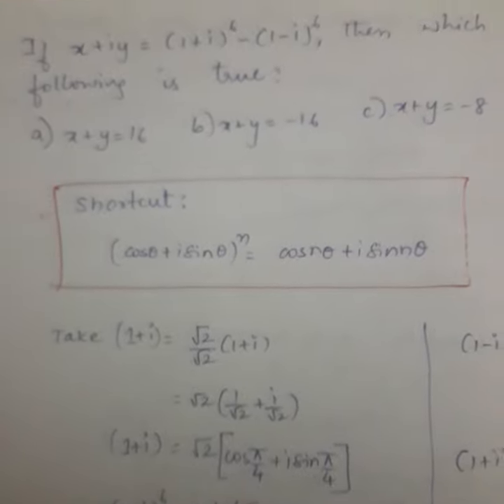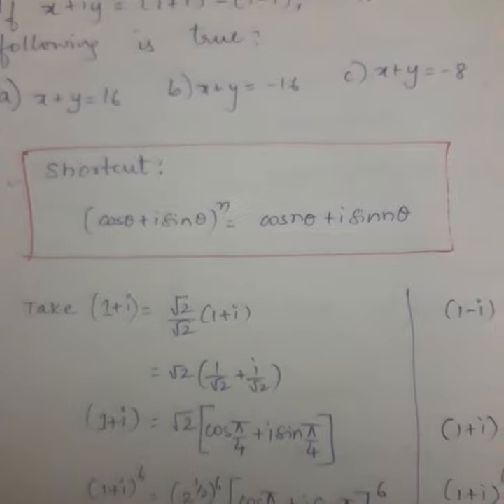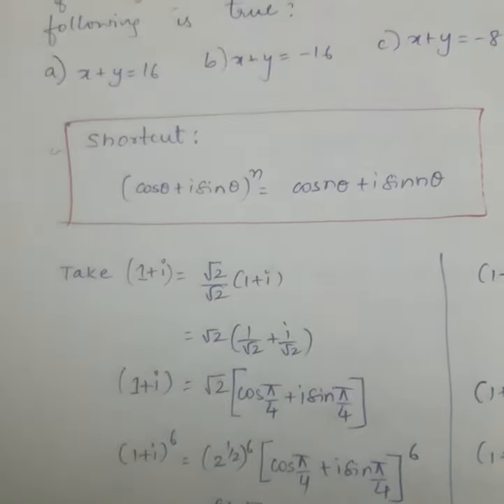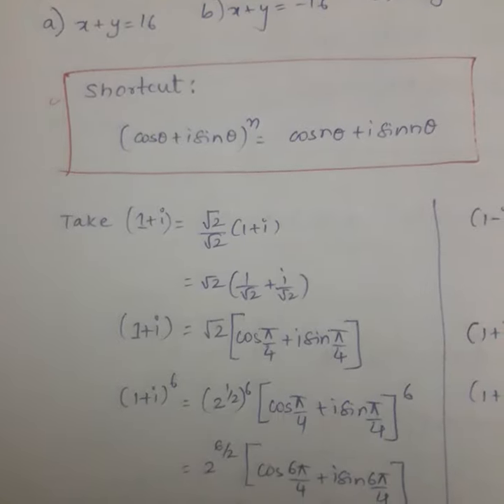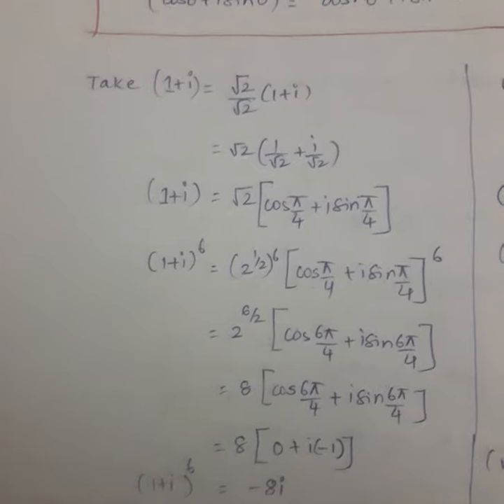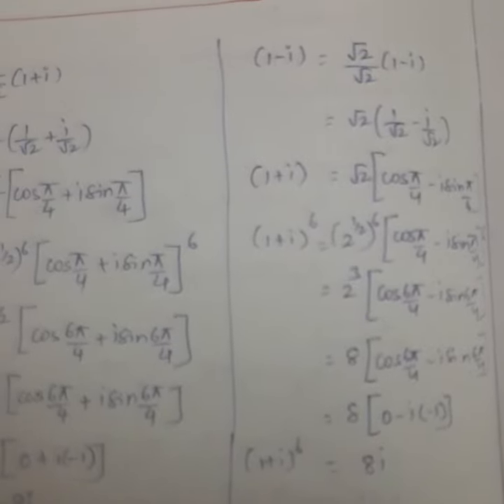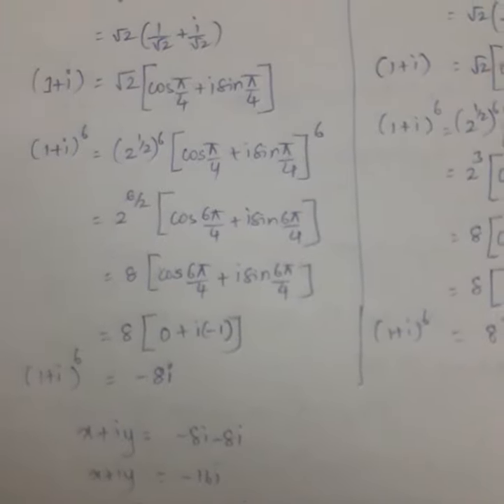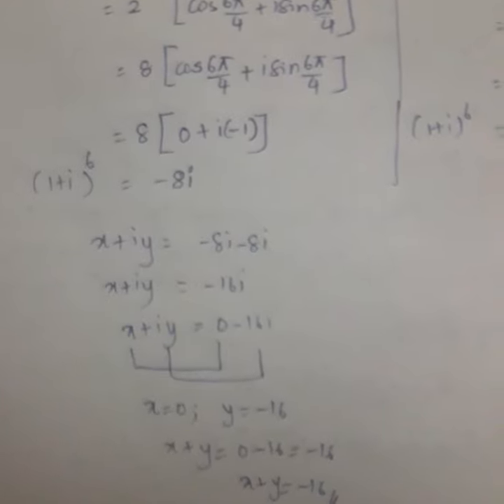EAMCET PREVIOUS YEAR QUESTIONS SOLVED USING SHORTCUT TRICK 2